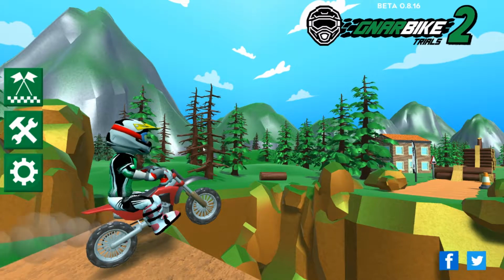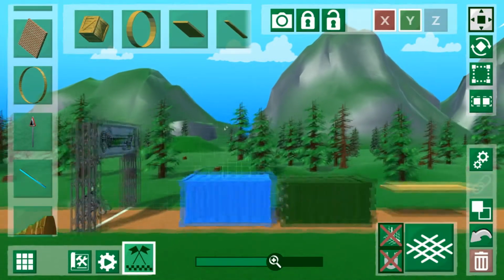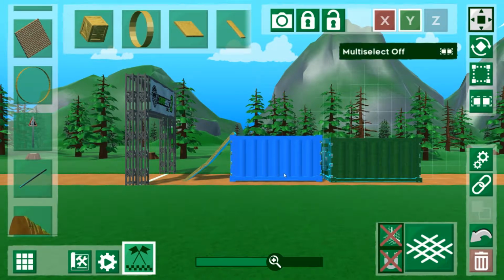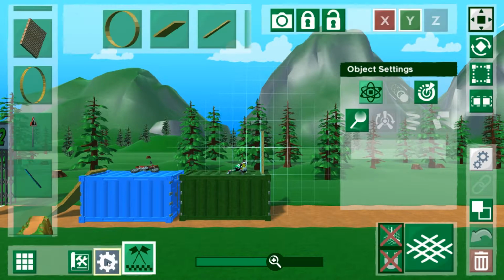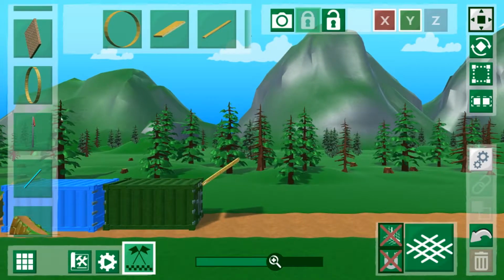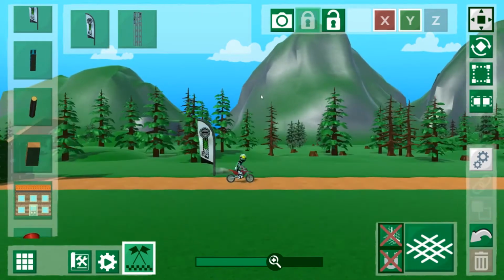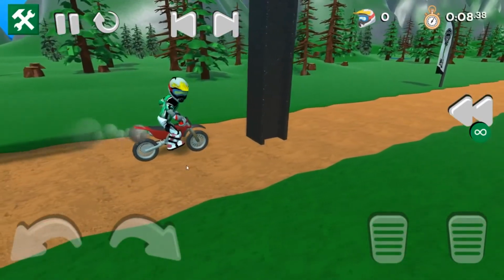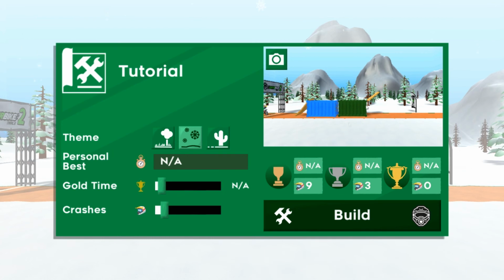GnarBike Trials 2, Level Builder Tutorial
An overview of how the level builder works on GnarBike Trials 2.
Sorry, it's a bit longer than I originally planned, but goes through all the features. Timestamps below:
0:20 Creating items
0:58 Moving items
3:14 Rotating items
5:56 Multiselect
6:57 Grouping items
7:20 Duplicating
8:56 Physics
15:20 Moving Platforms
19:08 Big items
19:45 Locks
20:22 Level Setup

Available for download